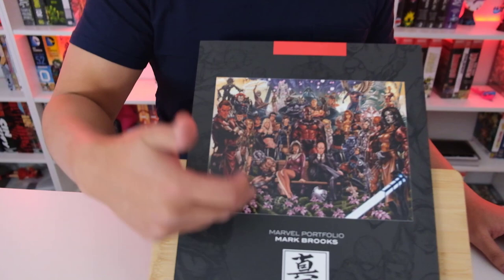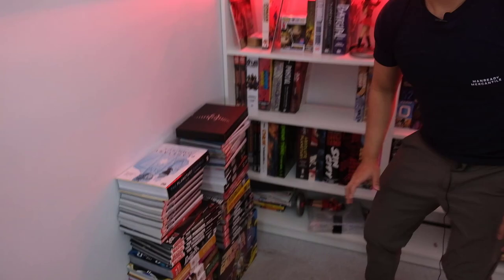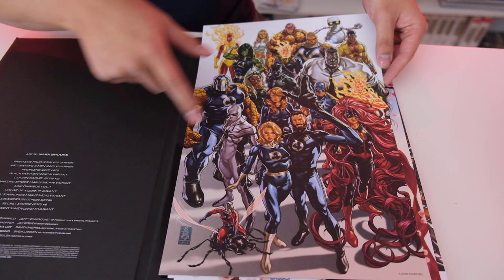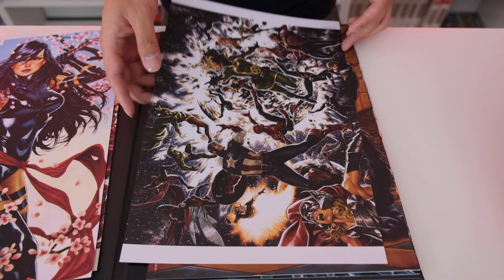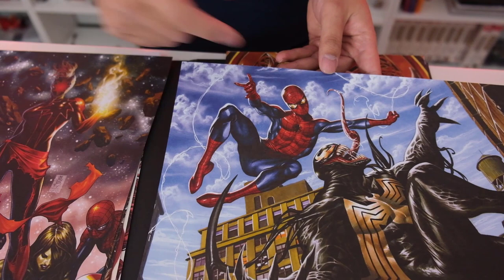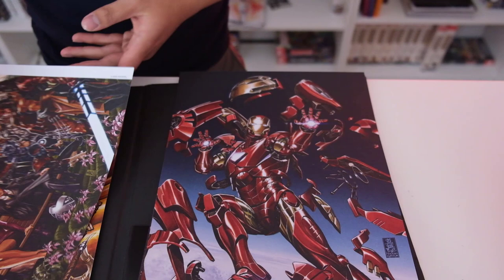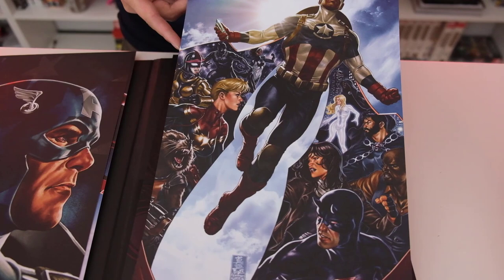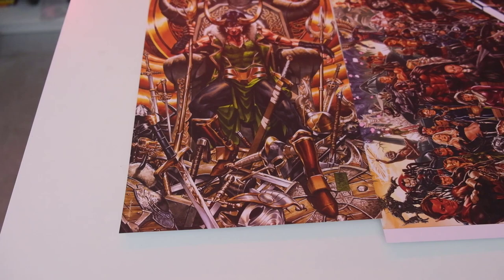Marvel Portfolio Mark Brooks First-Look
Winner: Psi_Phi Sanderson
comment: When is the whatnot sale guys? I'm interested in the new 52 omnis 4 sho